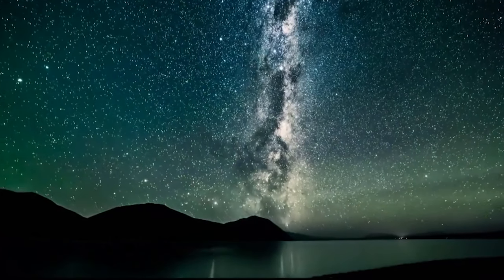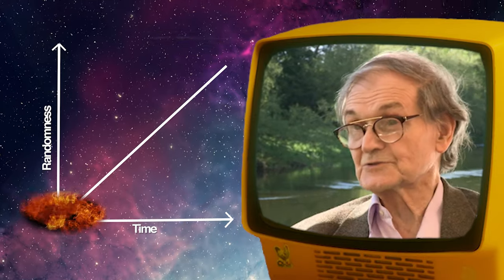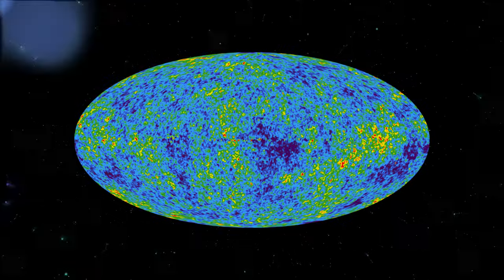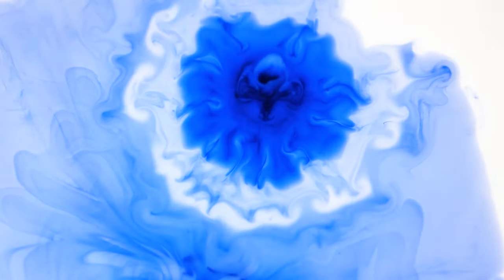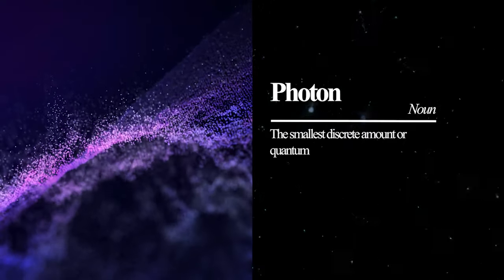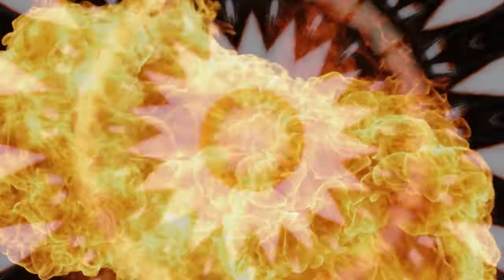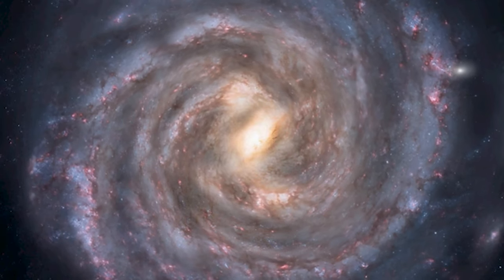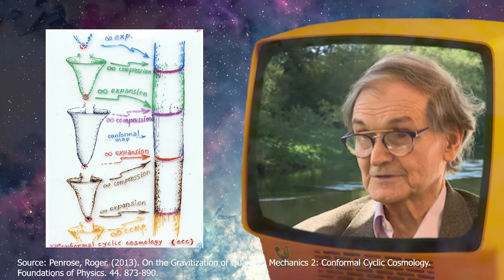Roger Penrose on Cyclic Cosmology | The Big Idea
Roger Penrose explains the basics of his theory of Conformal Cyclic Cosmology.

To discover more talks, debates, interviews and academies with the world's leading speakers

Welcome to The Big Idea: the ideas that matter, made simple. Regular bite-sized videos on Philosophy, Science, Culture and Arts from the IAI’s most renowned thinkers. This week we ponder the possibility that our universe is just one stage in a potentially infinite cycle of cosmic extinction and rebirth.

Sir Roger Penrose is a world-renowned physicist, best known for his work on general relativity and sharing the Wolf Prize for Physics with Stephen Hawking for their work on black holes. His books include The Road to Reality and The Emperor’s New Mind.

The Institute of Art and Ideas features videos and articles from cutting edge thinkers discussing the ideas that are shaping the world, from metaphysics to string theory, technology to democracy, aesthetics to genetics.